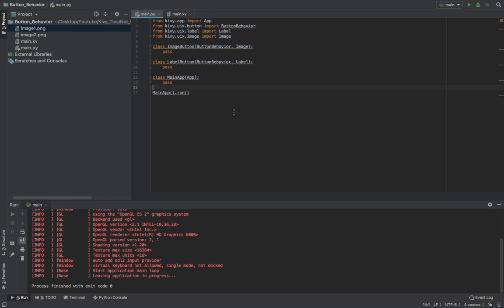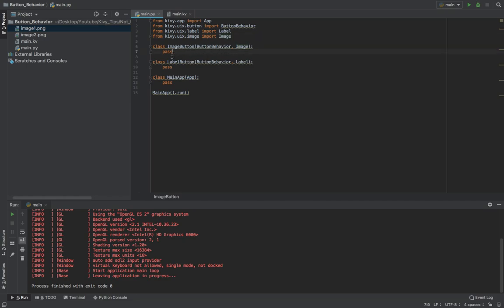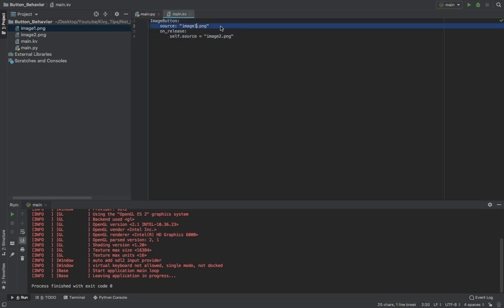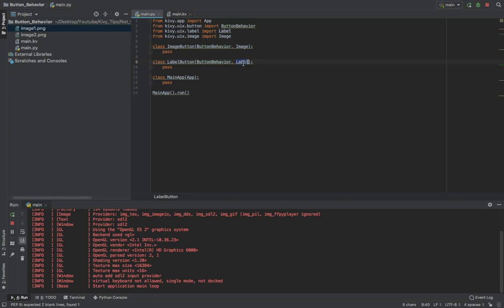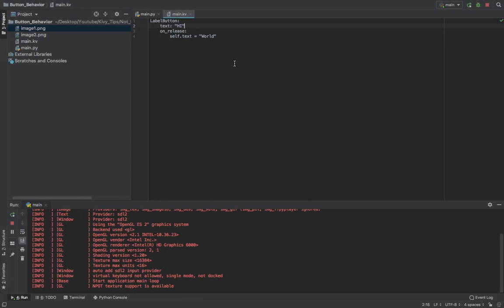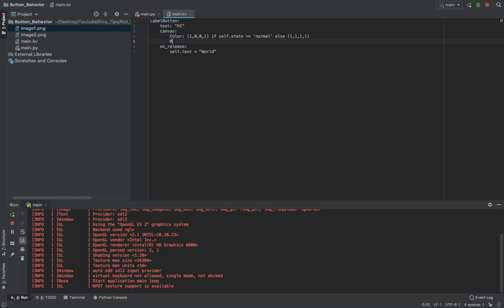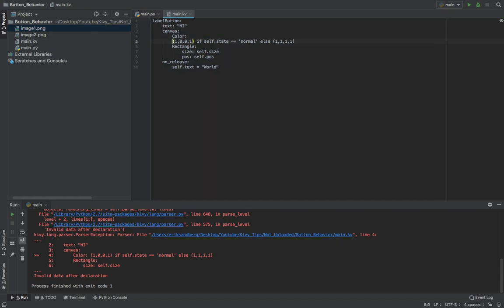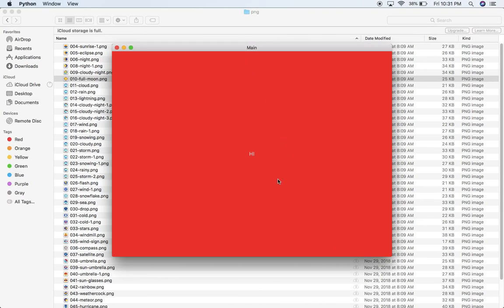Kivy Quickly - Make Any Widget a Button!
Quick guide on how to make any widget you like clickable and actionable in Kivy. All you need to do is create a new class which inherits from ButtonBehavior. I demonstrate this for a Label and Image widget, but you can do the same for any other widget you'd like. 👇 LINKS AND INFO! 👇

Show your support the founders of Kivy! They're looking to secure funding for full time development of this awesome framework.